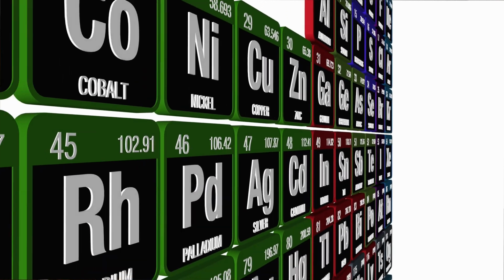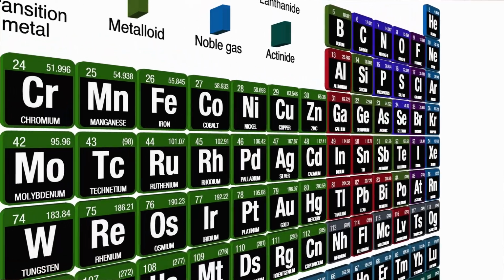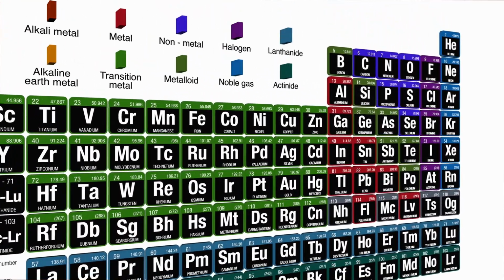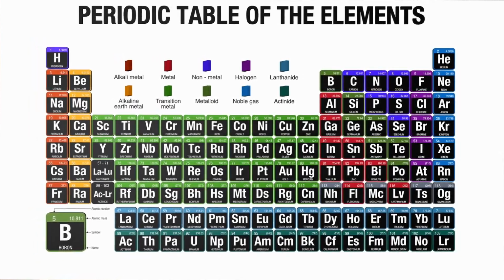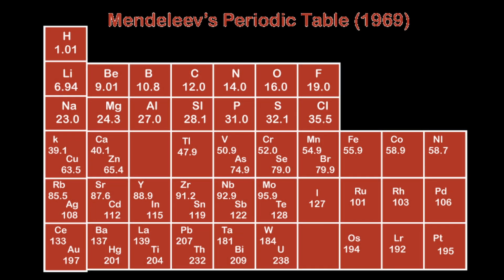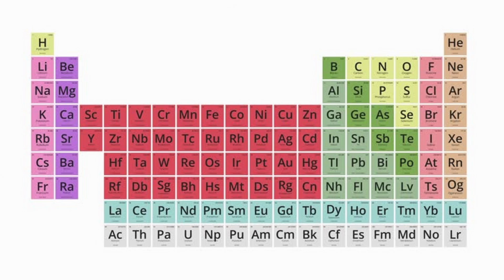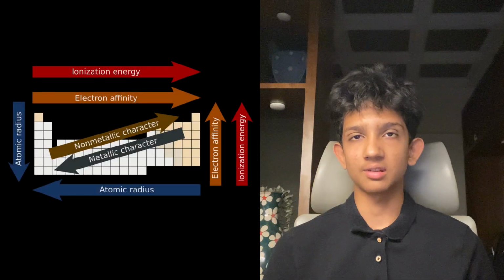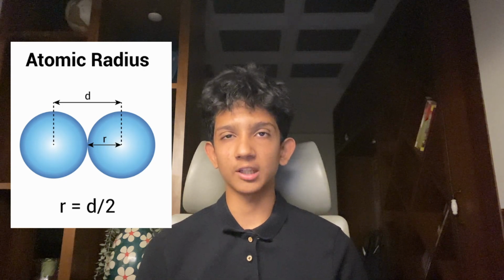Understanding the Periodic Table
Welcome to the second episode of my Chemistry Series for 10th-grade students! In this video, we explore one of the most iconic tools in science: the periodic table.

Here's what I cover:
The origins of the periodic table and how Dmitri Mendeleev shaped its design.
How elements are organised into periods, groups, and blocks.
The properties of metals, nonmetals, and metalloids.
Key periodic trends like atomic radius, ionisation energy, and electronegativity.

Don’t miss the quiz to test your knowledge of atomic structure concepts!

Ask your questions in the comments below, and I’ll gladly help!